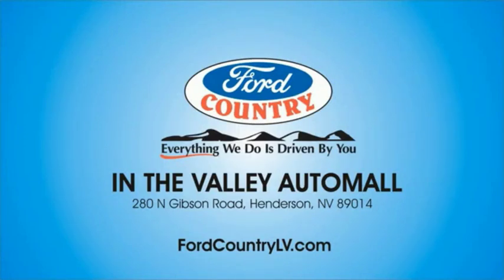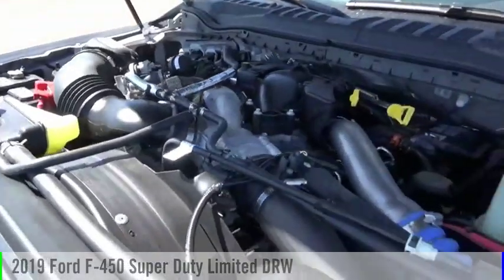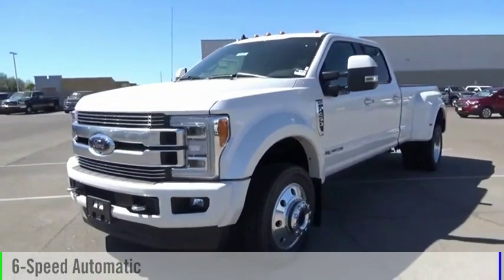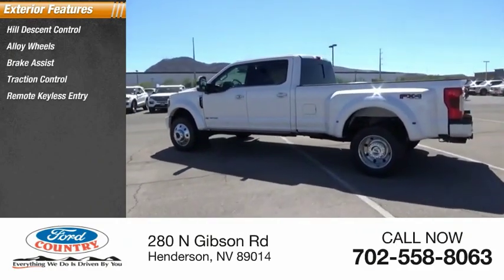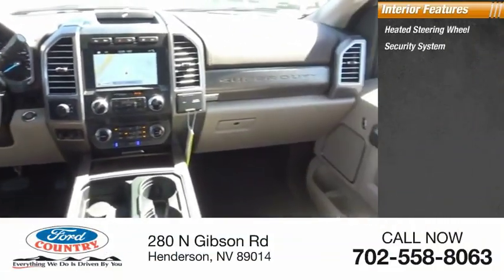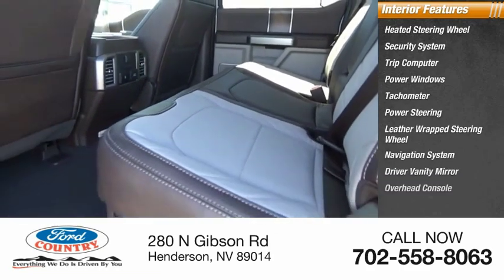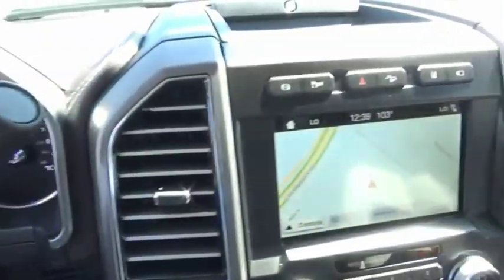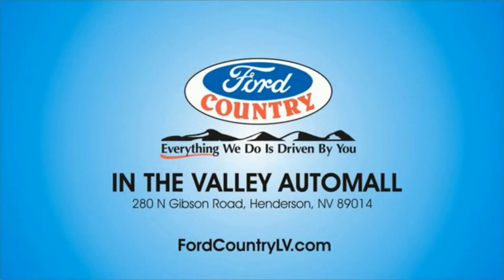2019 Ford F-450 Super Duty Henderson NV 64539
2019 Ford F-450 Super Duty Limited DRW

2019 Ford F-450SD Limited White DRW 4WD 6-Speed Automatic Power Stroke 6.7L V8 DI 32V OHV Turbodiesel Price includes: $1,000 - Ford Credit Retail Bonus Customer Cash. Exp. 09/30/2019, $1,250 - F-Series Retail Customer Cash. Exp. 09/30/2019